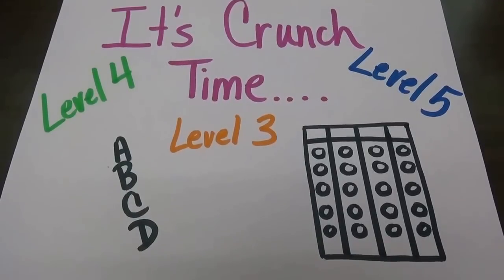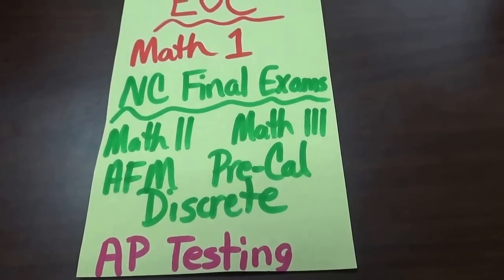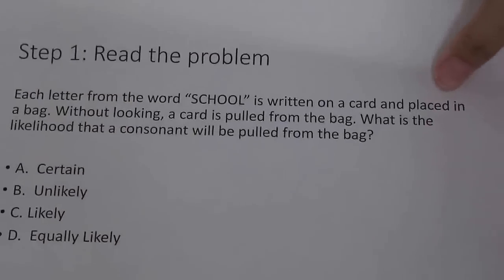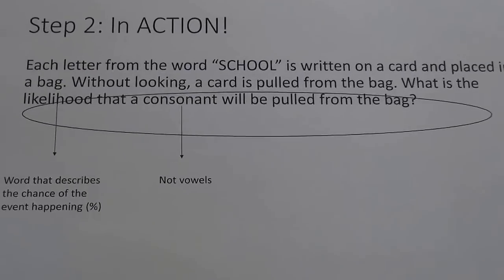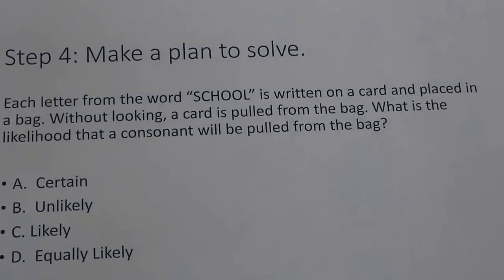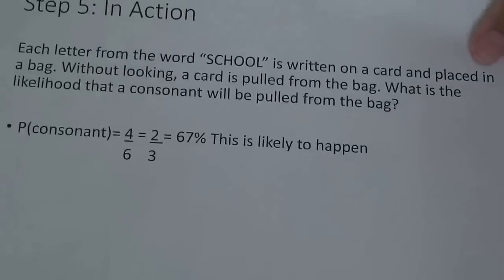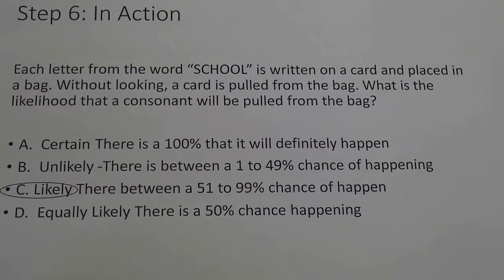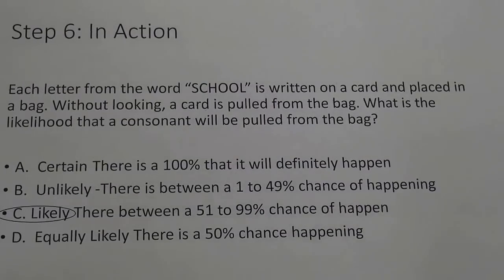Defend Your Choice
Mills Final